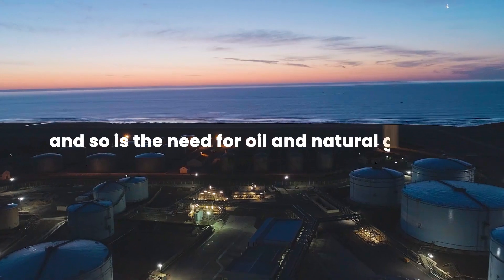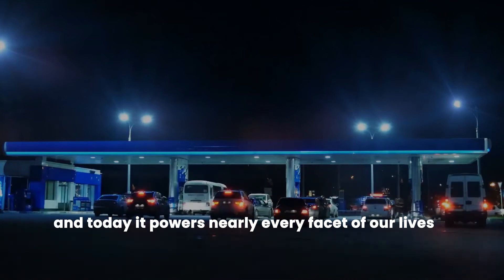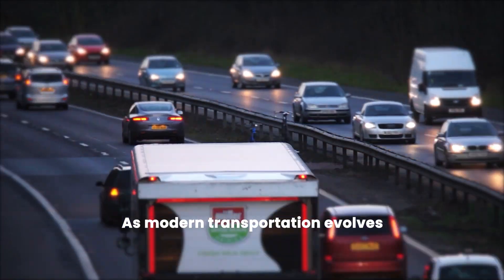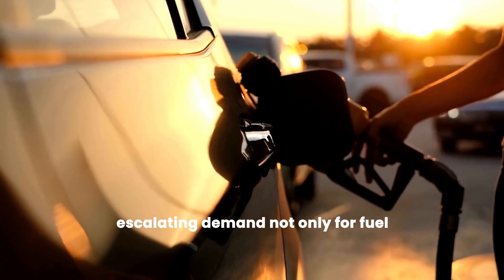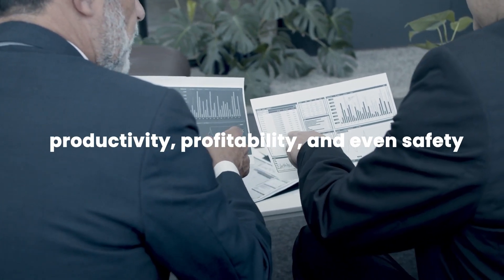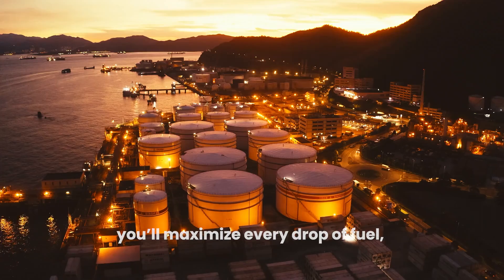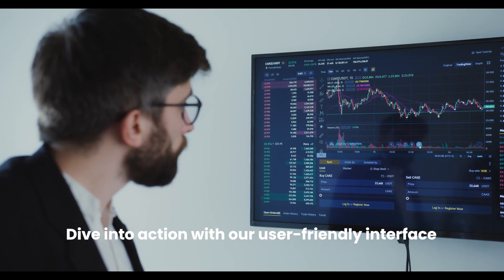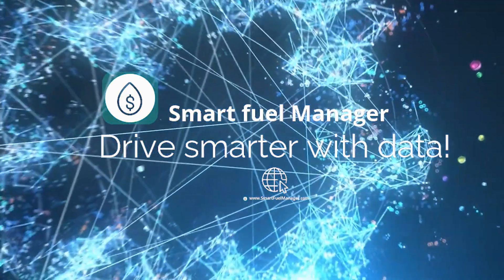4ERPBI5 EnergyFuel Inventory Management in Oil Depots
Discover our tailored solution for PGS, revolutionizing order, stock, and transport management through an intuitive web platform. Our custom dashboards provide a comprehensive view of key operations, while our advanced prediction models anticipate stock shortages, segment customers, and deliver in-depth strategic analyses. With our solution, PGS enhances operational efficiency and ensures optimal customer satisfaction.​